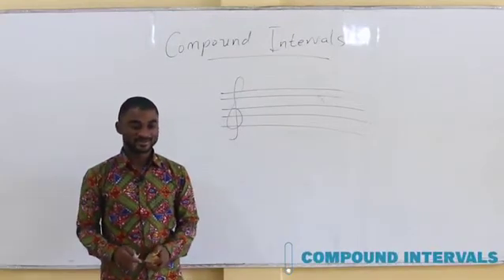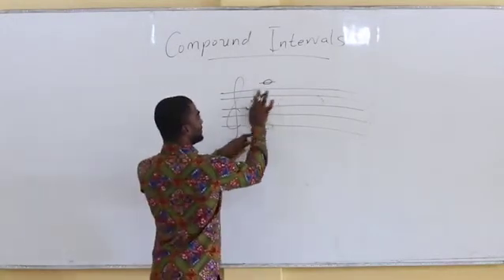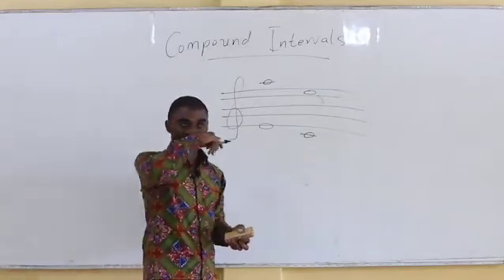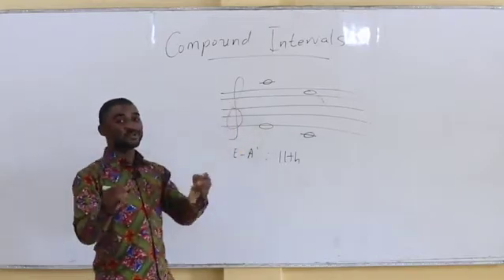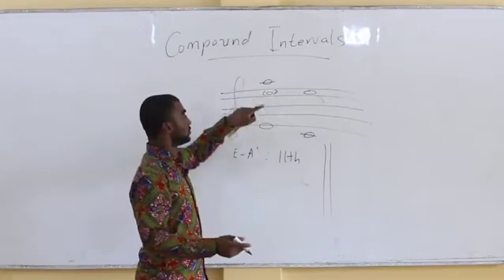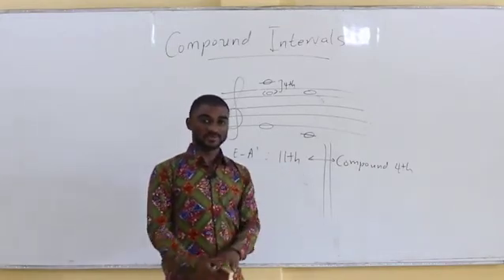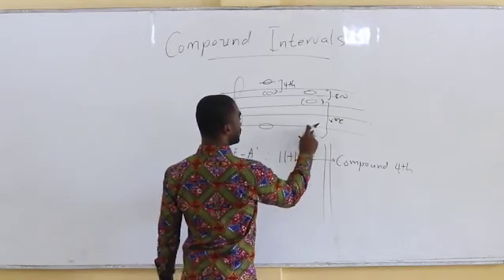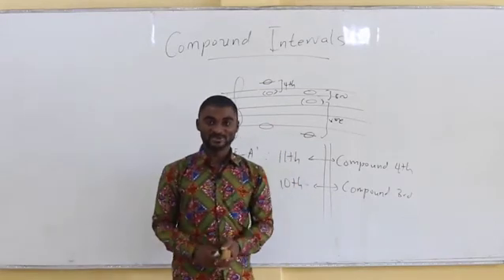HARMONY TUTORIAL SERIES 9 || COMPOUND INTERVALS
In this video, the Ninth of the Harmony Tutorial series, Compound Intervals are explained.